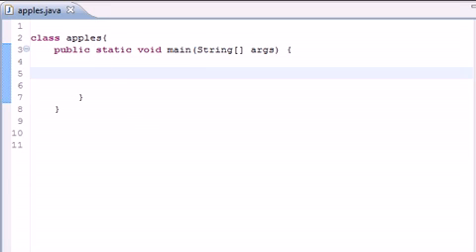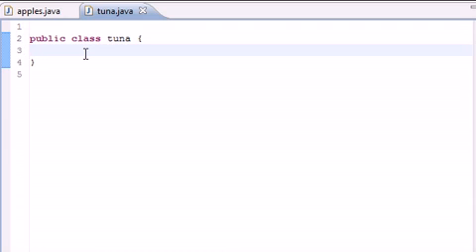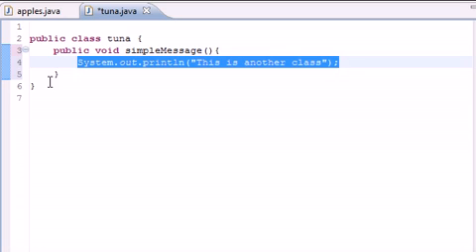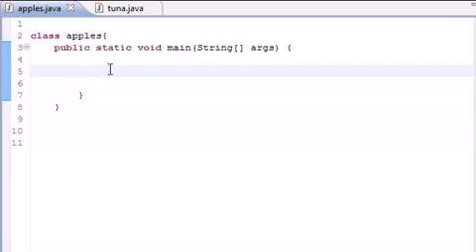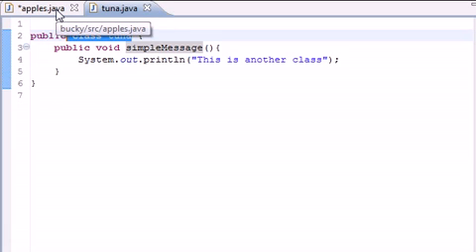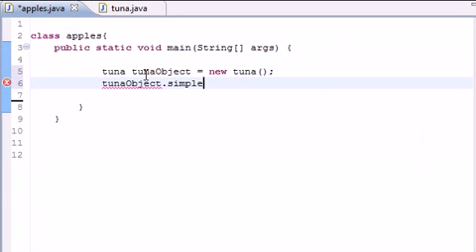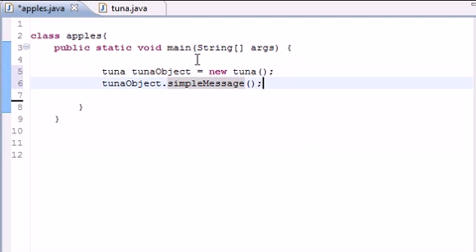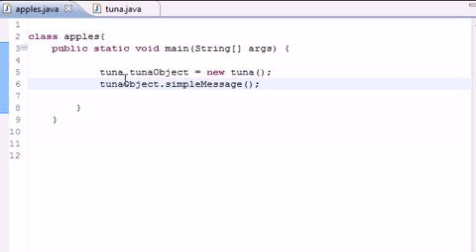Java Programming Tutorial - 14 - Using Multiple Classes